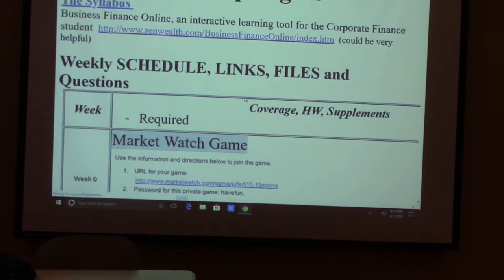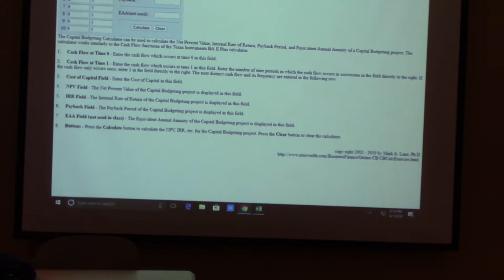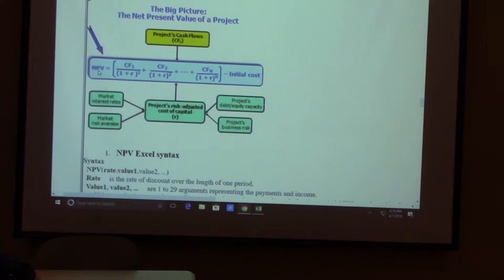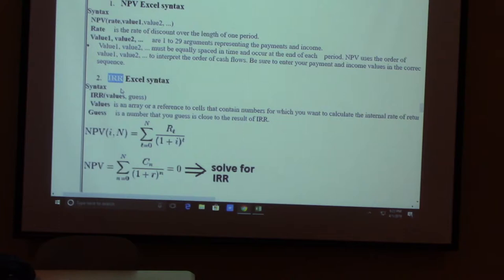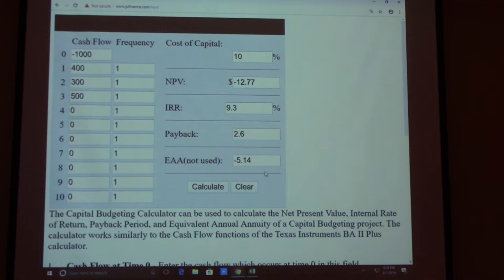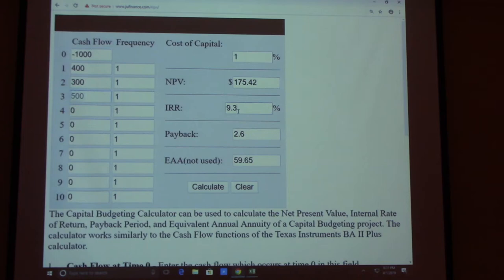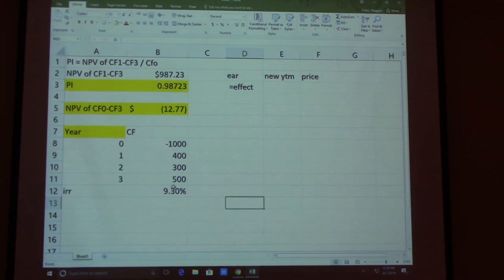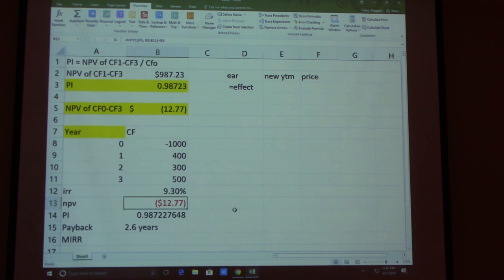chapters 9 10 class videos part I fin509 2019